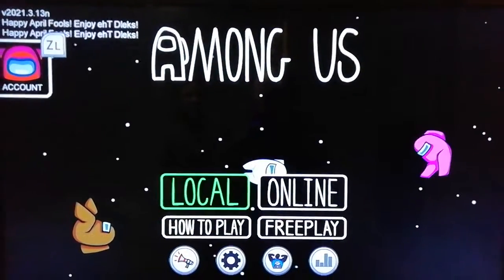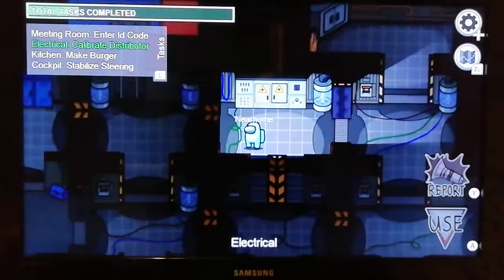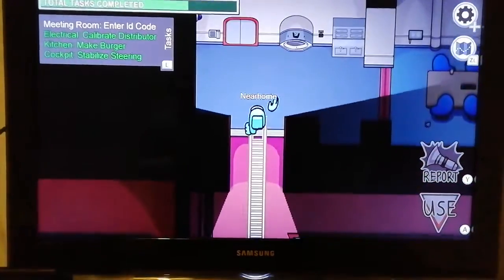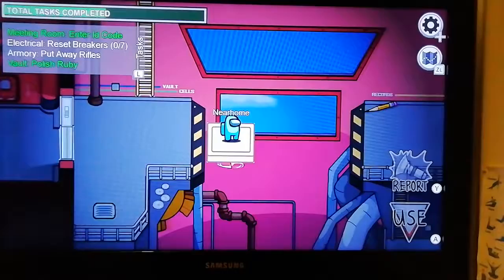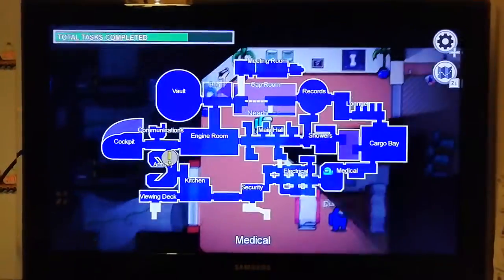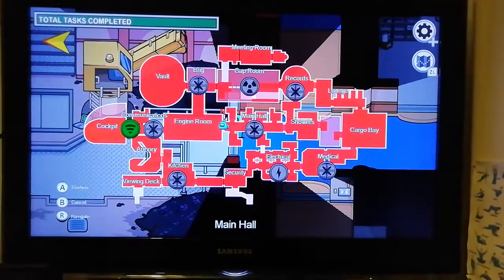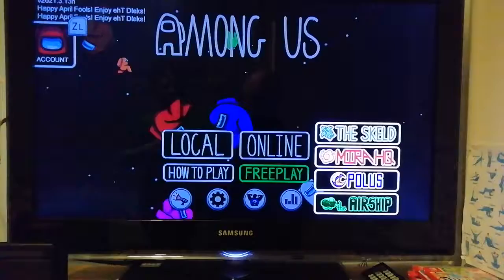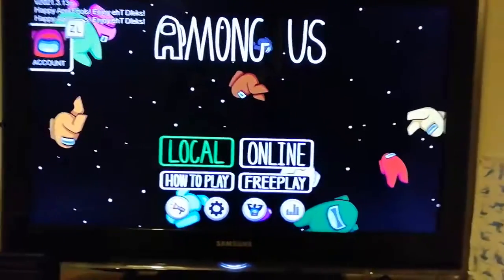Among Us - new Airship map